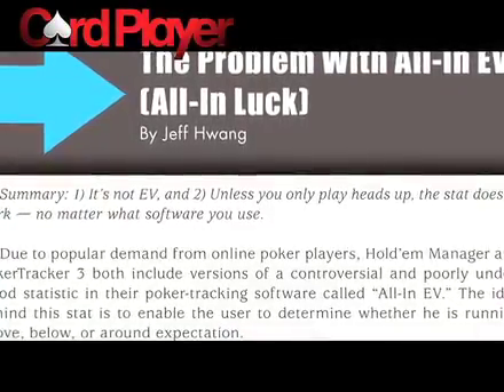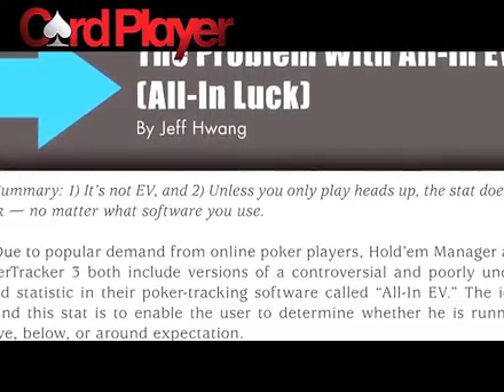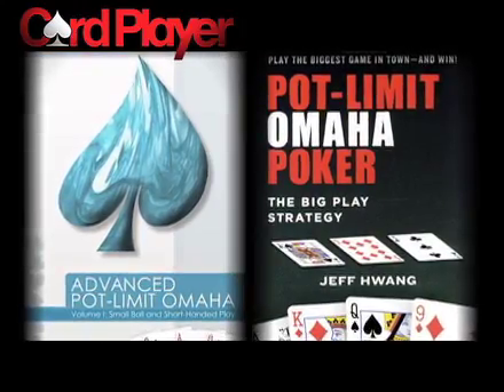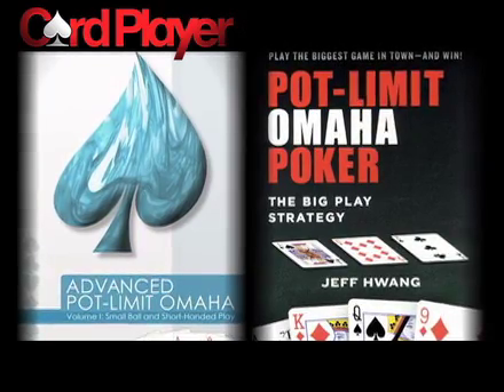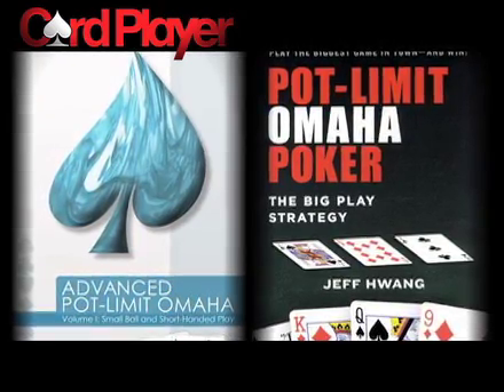Poker Strategy -- Big Pot and Small Pot Hands In Pot-Limit Omaha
Jeff Hwang is a pot-limit Omaha expert, with an insightful column in CardPlayer and a number of definitive books on the subject. Card Player TV caught up with him recently to learn about 'big pot' and 'small pot' hands in PLO.